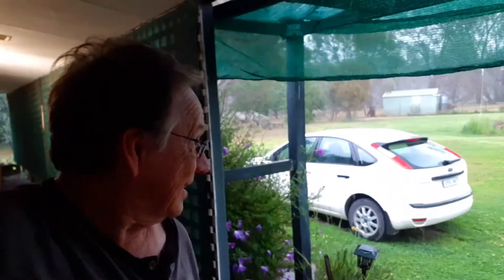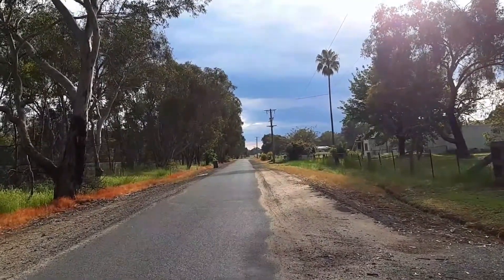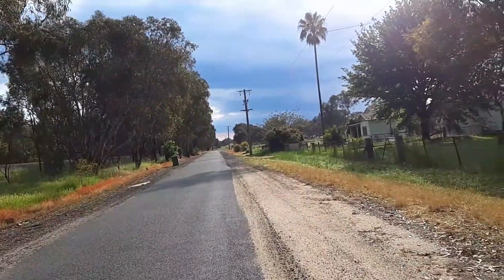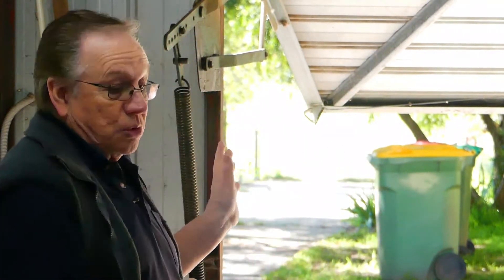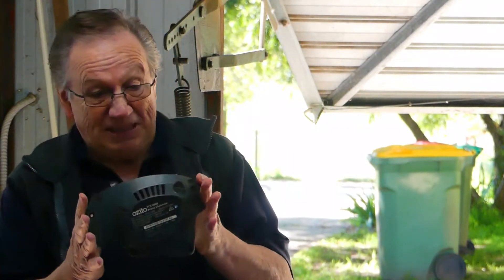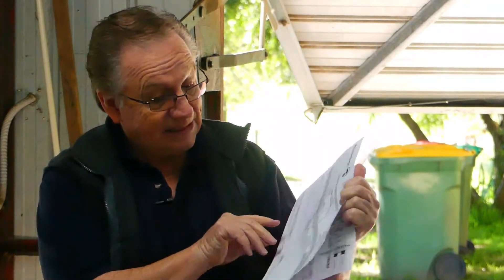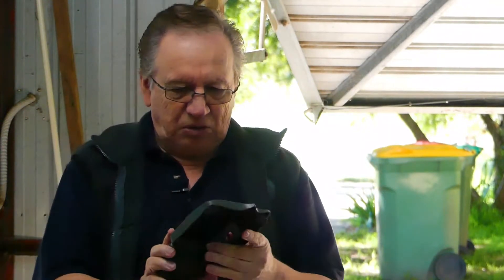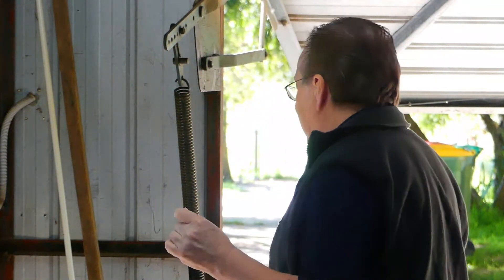Frank McKay walking. the weather . the magpie and the chainsaw